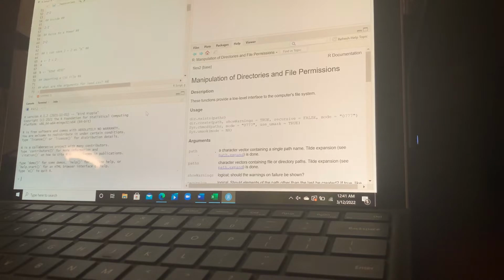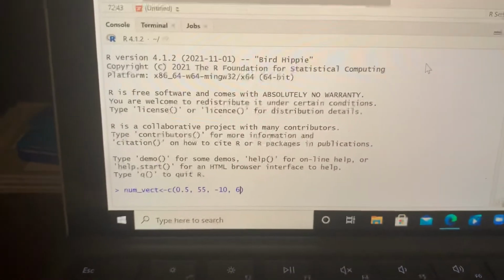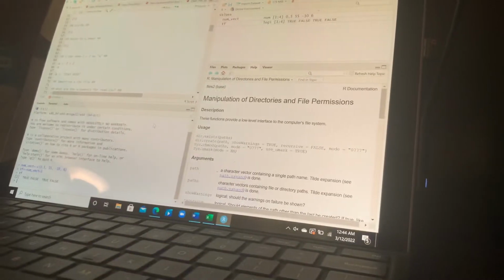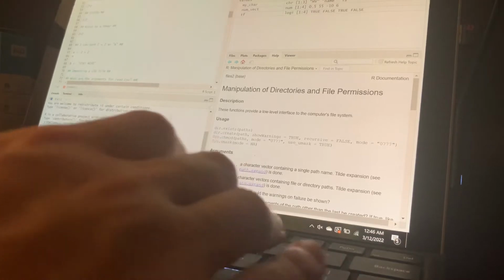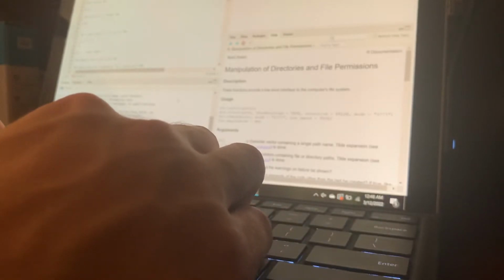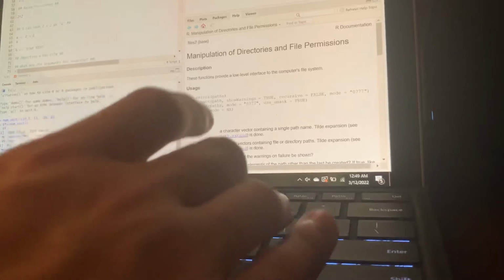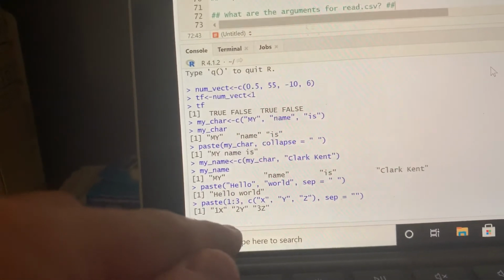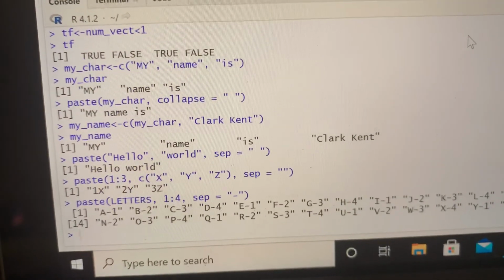R Studios Vectors Tutorial